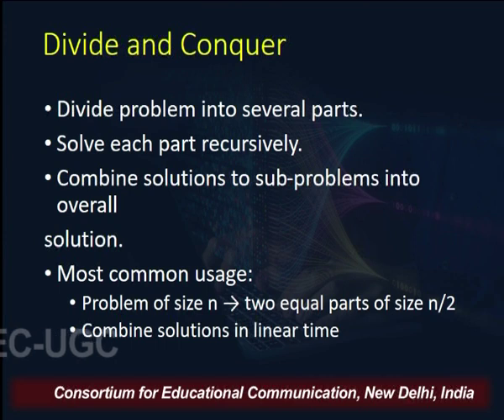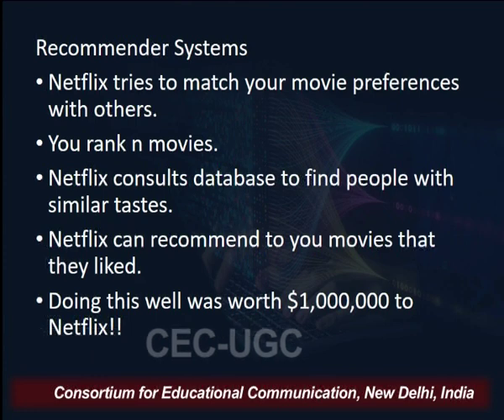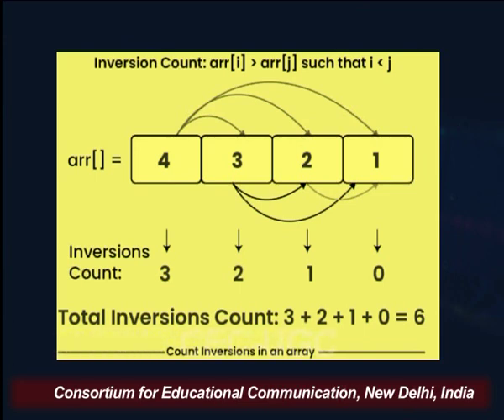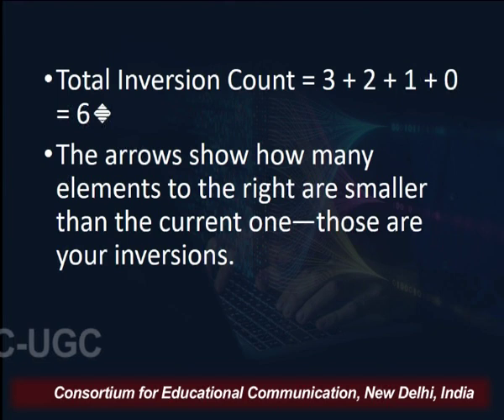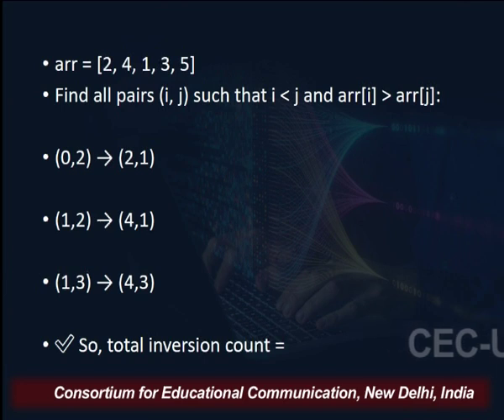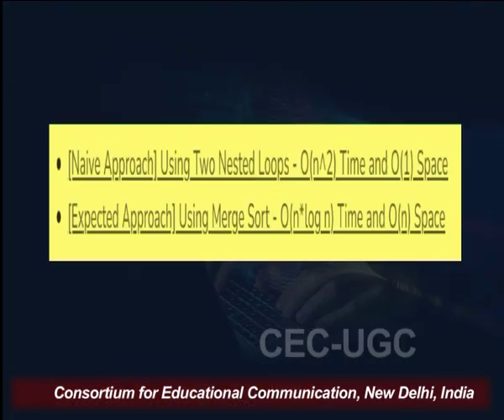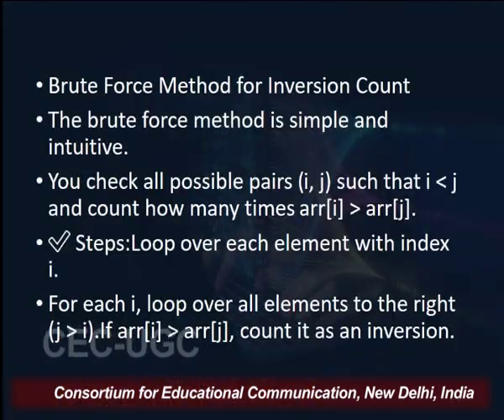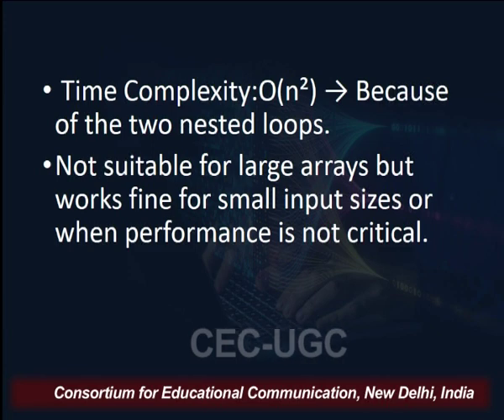Counting Inversions - I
This Lecture talks about Counting Inversions - I.